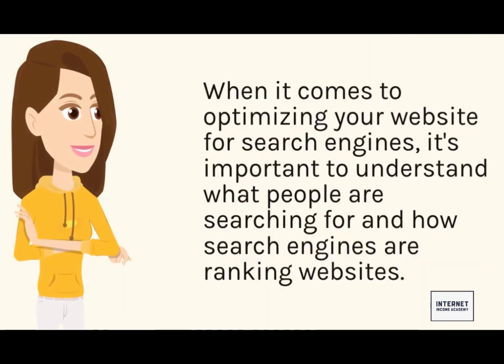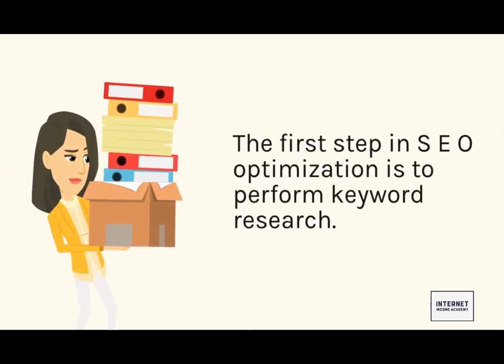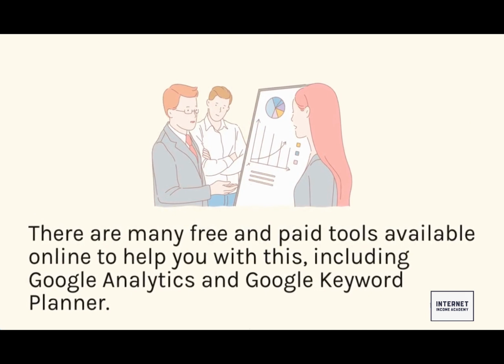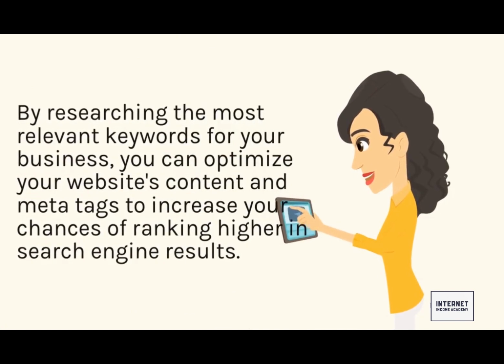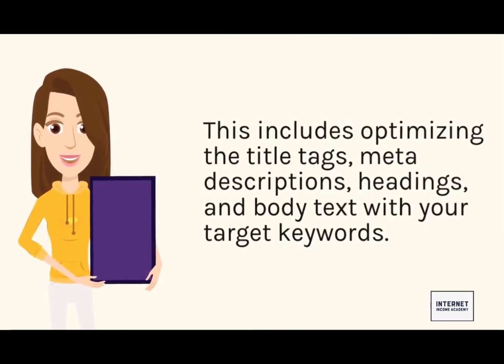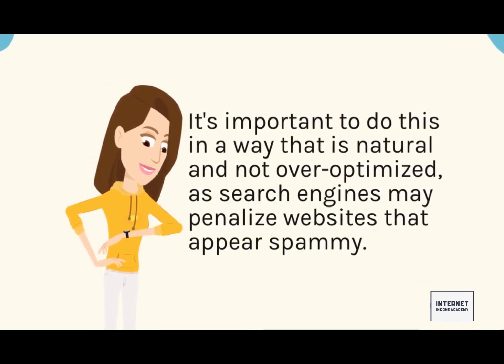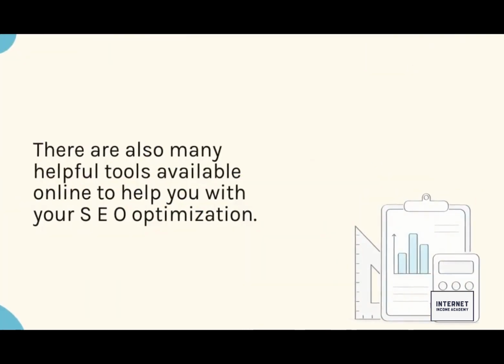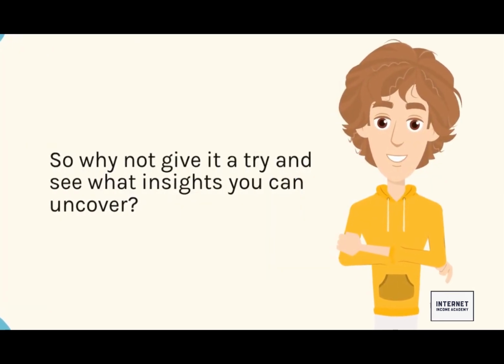Unlock The Secrets of SEO Optimization for Your Website - Increase Traffic and Boost Your Rankings!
Learn the essential SEO best practices and website optimization tips that will help you increase your website's visibility and rankings in the search engines. We'll cover the top  SEO optimization techniques and tools so you can start getting more traffic and boost your website's SEO performance. Don't miss out on this essential tutorial - watch now and start optimizing your website for success!